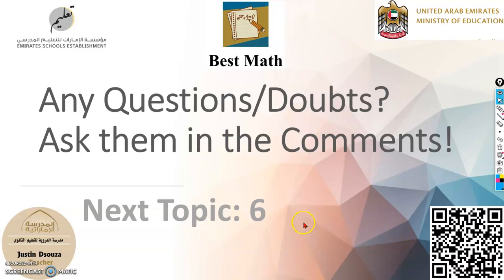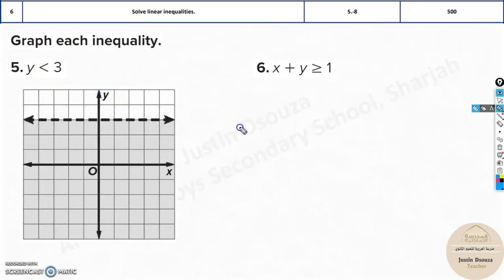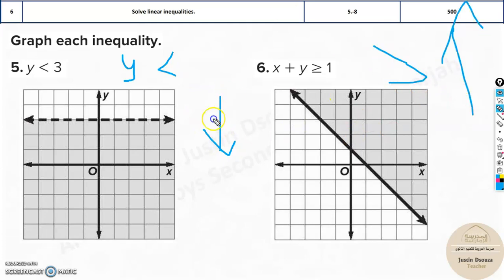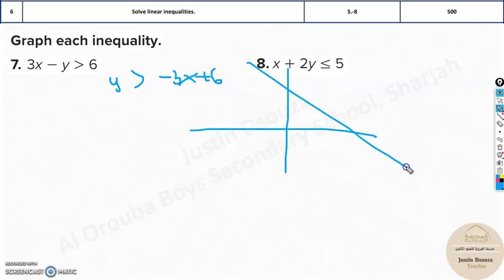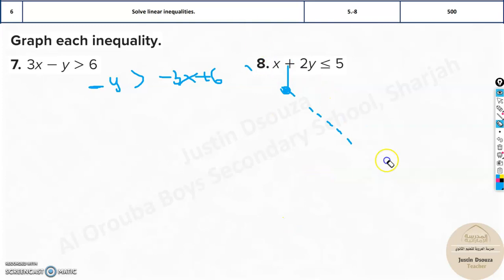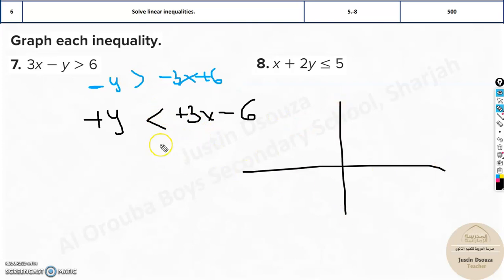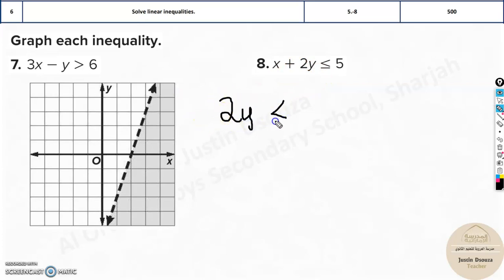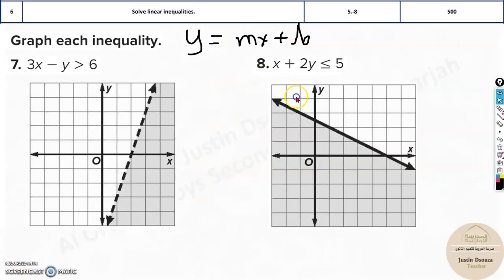G9Elite 6 Solve linear inequalities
LO: Solve linear inequalities.